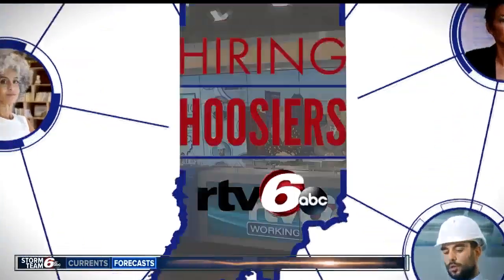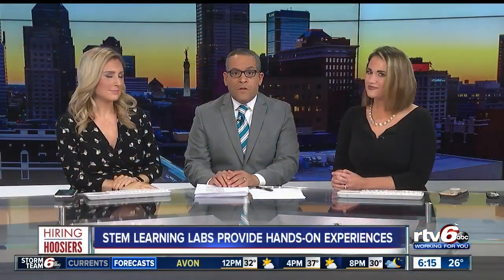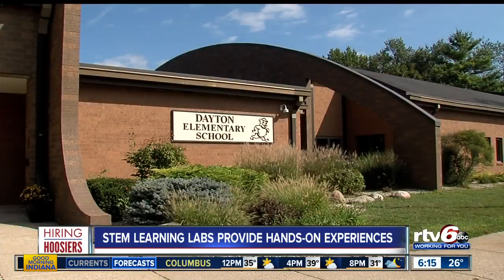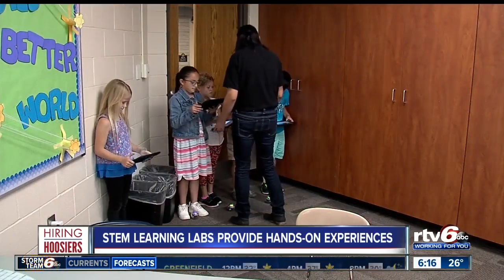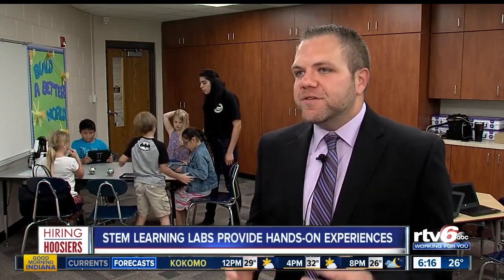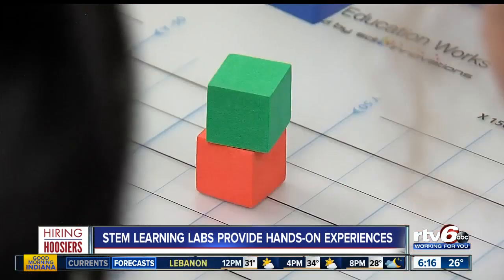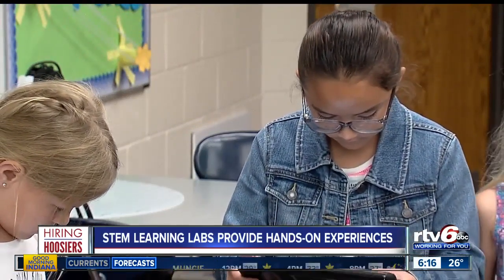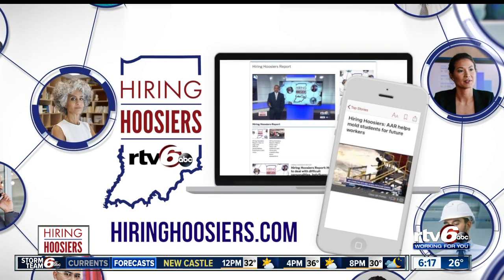STEM learning labs provide hands-on experiences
Dayton Elementary in Lafayette allows students to work with robots, iPads and technology.